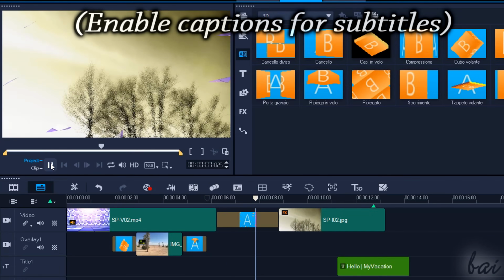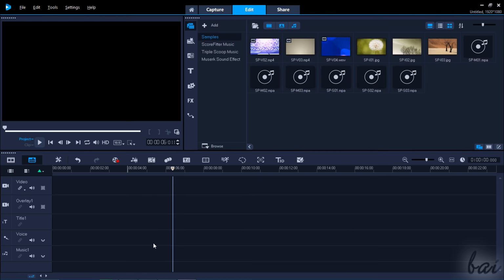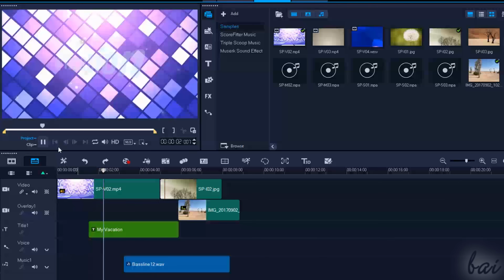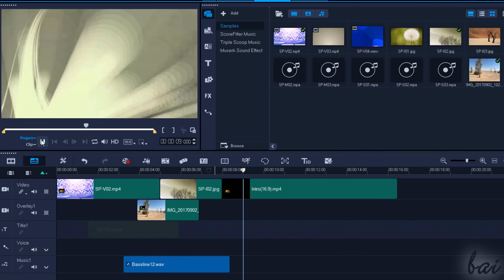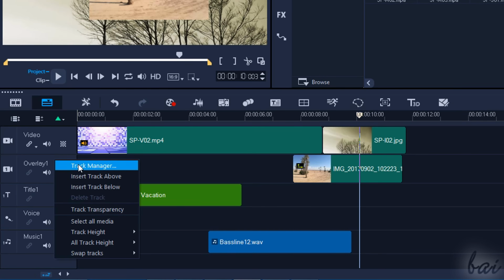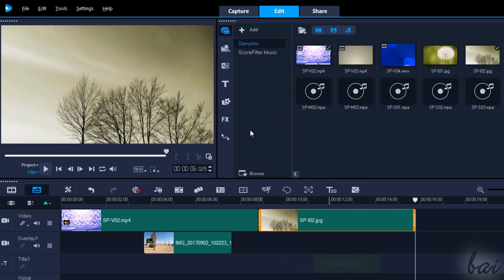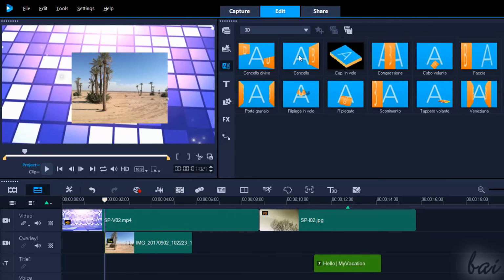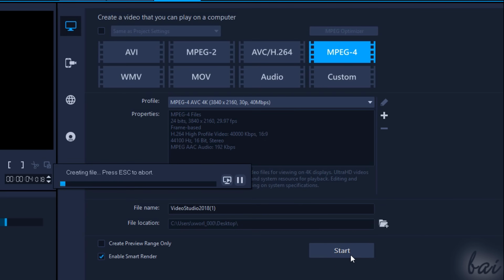Corel VideoStudio - Tutorial for Beginners [+General Overview]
Enter a new Way of Learning VideoStudio Pro Ultimate 2018 by Corel. Getting started, basics.
Enable SUBTITLES if you have trouble at understanding the accent. Leave feedback if you can!